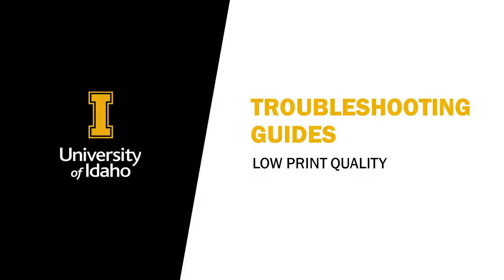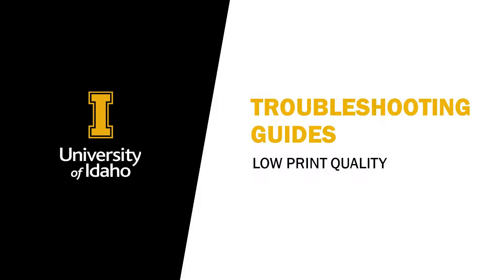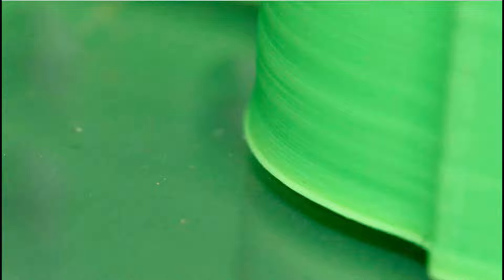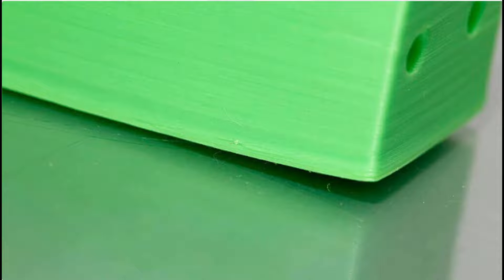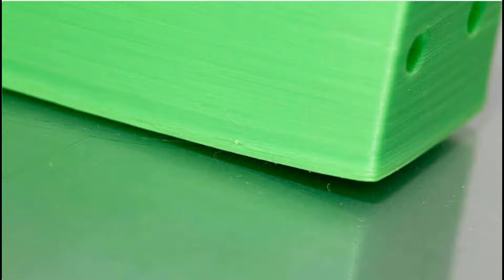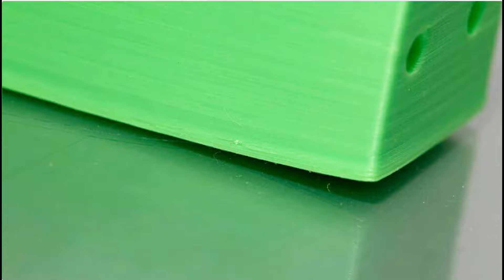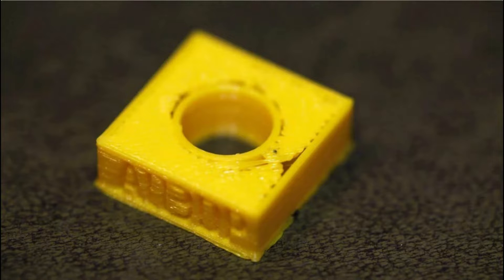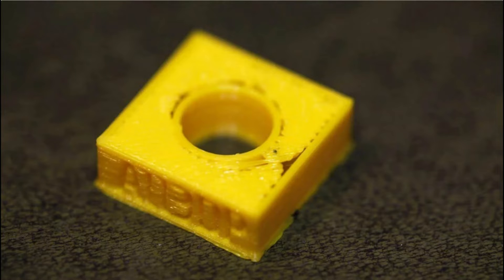Trouble Shooting - Low Print Quality